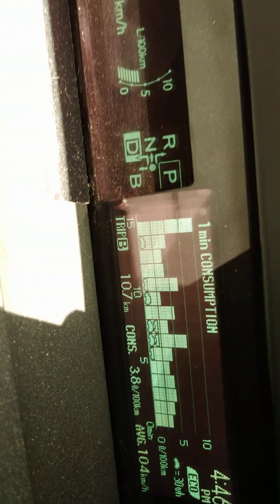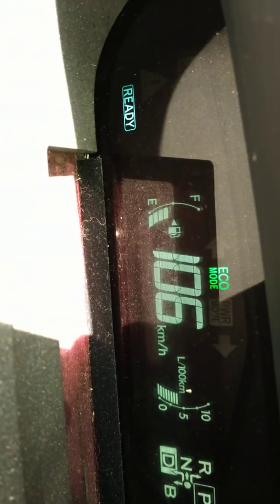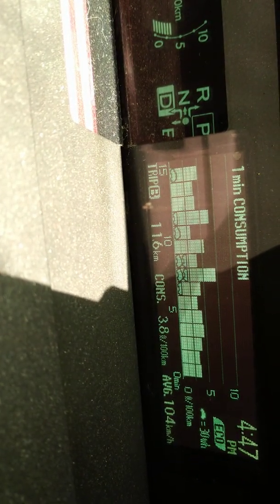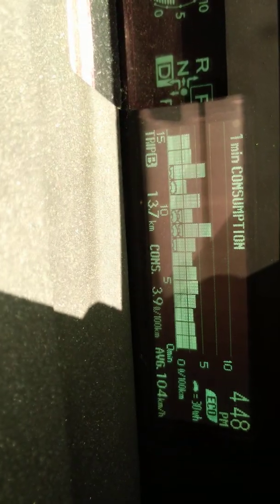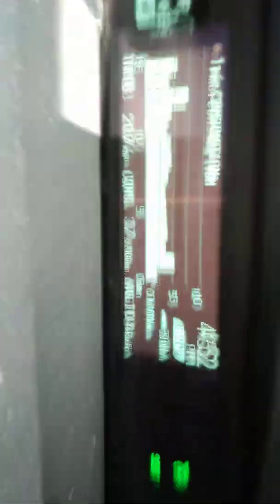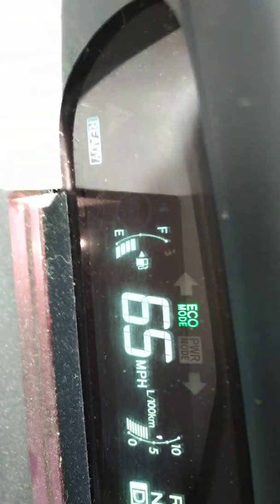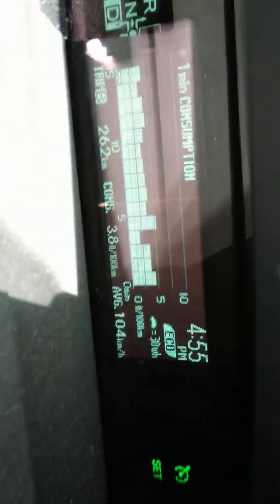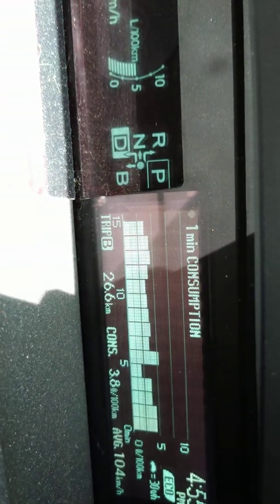3 8L at 65Mph. with Prius. Save on gas big time. Best way to save on gas. Canadian gas prices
Our hydrogen generator kits are pardon me, the bomb. They give any vehicle outstanding mileage at any speed and also reduce vehicle emissions 70 to 90%. They save on gas, period. See the 2011 Prius video as an example. Equipped with a hydrogen gas cutoff safety switch, a Titanium core, a microprocessor controller box, a LED display showing real time hydrogen gas levels, a hand held FOB to change such gas levels on the fly for fuel savings in the city or highway, 0F freeze technology, motor vacuum throttle body interface they are the real deal and will save you tons on the cost of gas. These kits work for gas, diesel and hybrid electric vehicles, up to 15 litre motors to save on gas. It is made to install easily, with a 10 mill socket wrench, a pair of snips, and screwdriver. See the fuel genie systems Youtube page as well. Tons more videos, showing trucks saving on gas, cars savings on gas, BBC and Rogers TV videos on our product.

diy hydrogen generator
diy hydrogen generator
diy hydrogen generator
diy hydrogen generator

hydrogen conversion kit for cars

hydrogen generator kit
hydrogen generator kit
hydrogen generator kit
hydrogen generator kit

hho generator
hho generator
hho generator
hho generator
hho generator

diy hydrogen generator
diy hydrogen generator
diy hydrogen generator
diy hydrogen generator

hydrogen conversion kit
hydrogen conversion kit
hydrogen conversion kit
hydrogen conversion kit

fuel savers
fuel savers
fuel savers
fuel savers

hho kits
hho kits
hho kits
hho kits

hho generator
hho generator
hho generator
hho generator

hho
hho
hho
hho

hydrogen conversion kit
hydrogen conversion kit
hydrogen conversion kit
hydrogen conversion kit

engine carbon cleaning
engine carbon cleaning
engine carbon cleaning
engine carbon cleaning

fuel saving device
fuel saving device
fuel saving device
fuel saving device

fuel savers
fuel savers
fuel savers
fuel savers

hho kit
hho kit
hho kit
hho kit

hho kits
hho kits
hho kits
hho kits

engine carbon cleaning
engine carbon cleaning
engine carbon cleaning
engine carbon cleaning

fuel savers
fuel savers
fuel savers
fuel savers

fuel saving device
fuel saving device
fuel saving device
fuel saving device

diy hydrogen generators
diy hydrogen generators
diy hydrogen generators
diy hydrogen generators

car hho generator
car hho generator
car hho generator
car hho generator

automotive hydrogen generator
automotive hydrogen generator
automotive hydrogen generator
automotive hydrogen generator

hydrogen vehicle kits
hydrogen vehicle kits
hydrogen vehicle kits
hydrogen vehicle kits

hydrogen car kit
hydrogen car kit
hydrogen car kit
hydrogen car kit

hydrogen vehicle kit
hydrogen vehicle kit
hydrogen vehicle kit
hydrogen vehicle kit